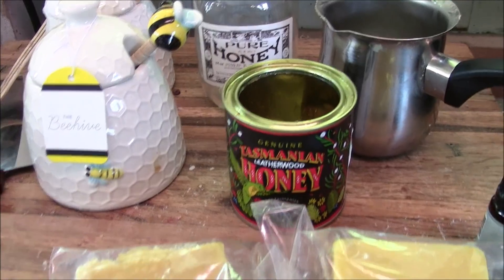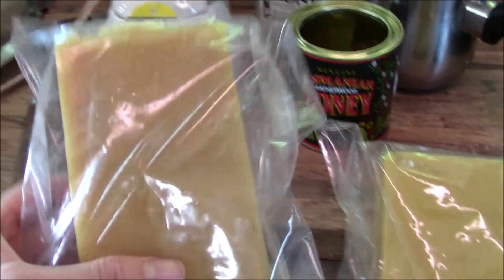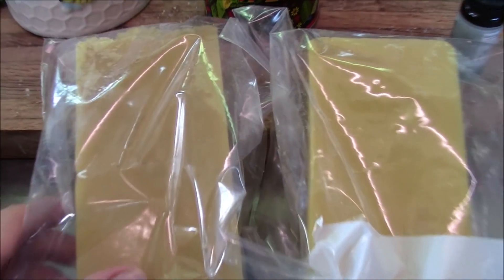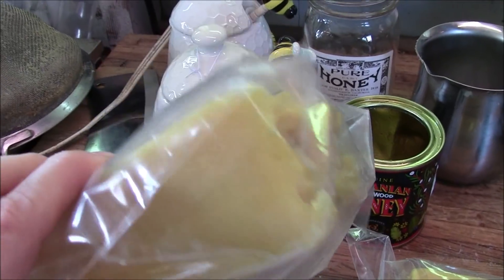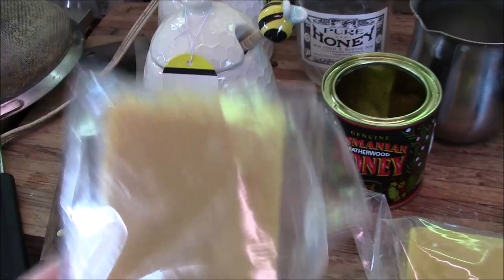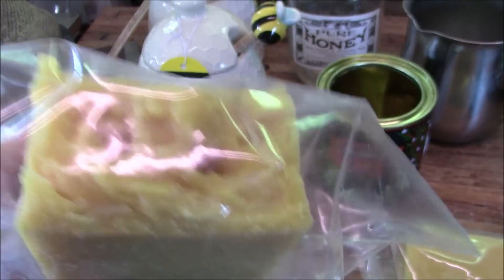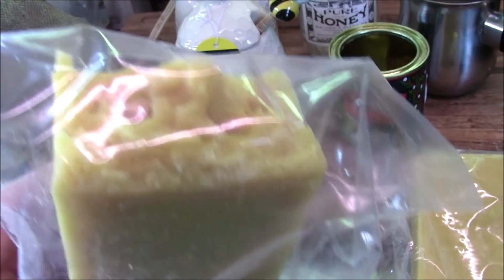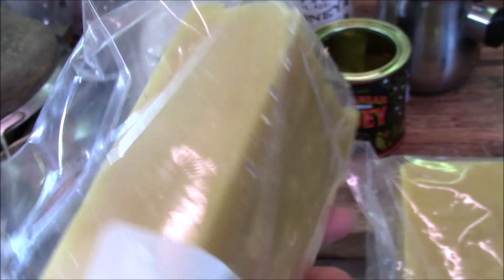Creating "BEE-utiful" Honey Candles from Our Homestead Beeswax ❤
Amazon wish list